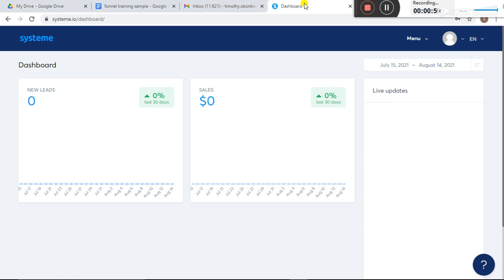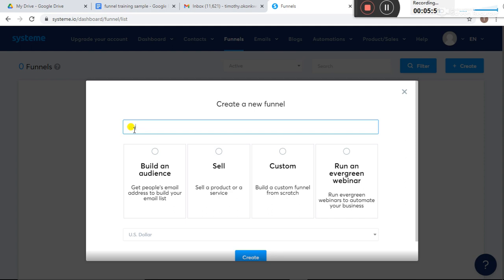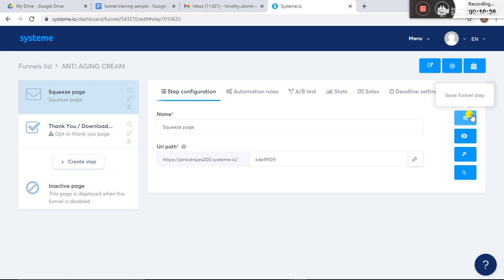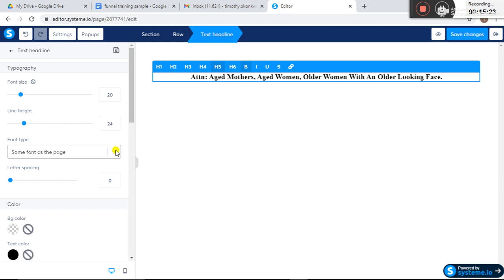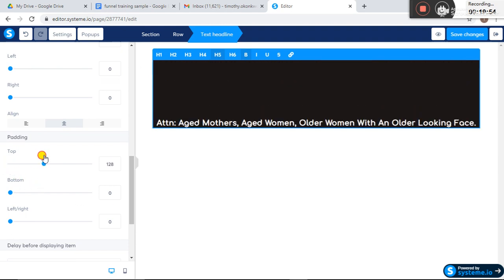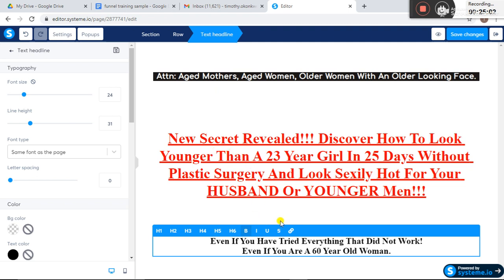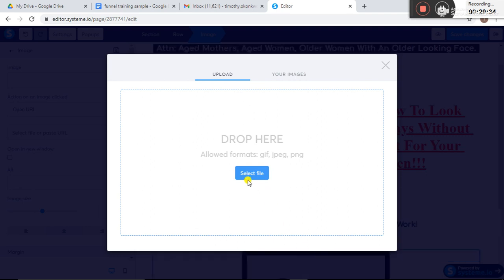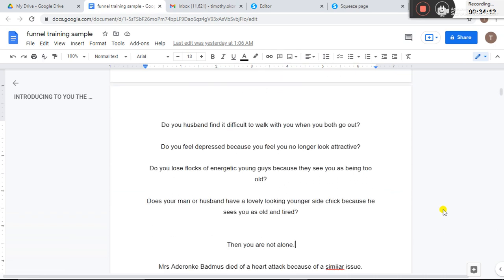How To Create Sales Funnel For Free (Part 2)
This video is a continuation of the part 1 of how to create a sales funnel for free.